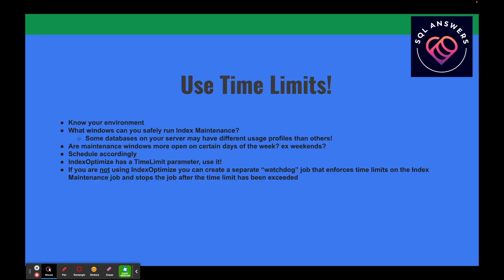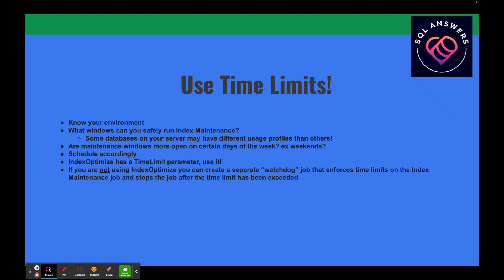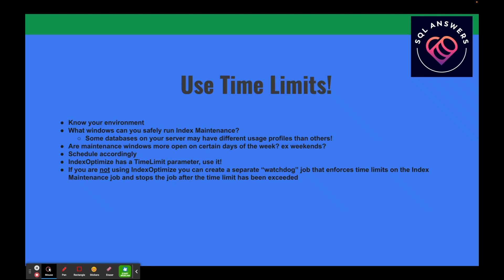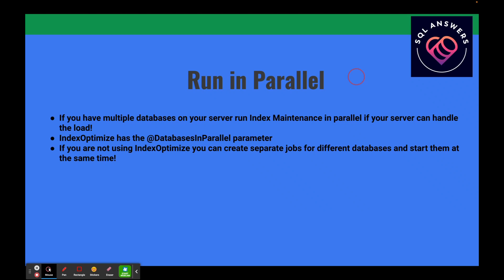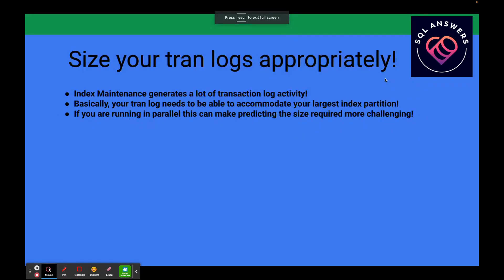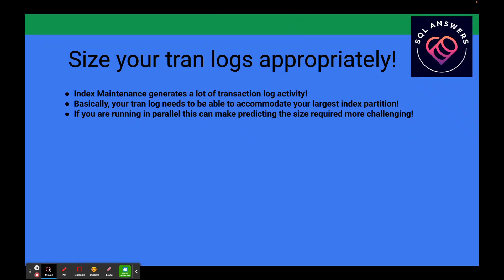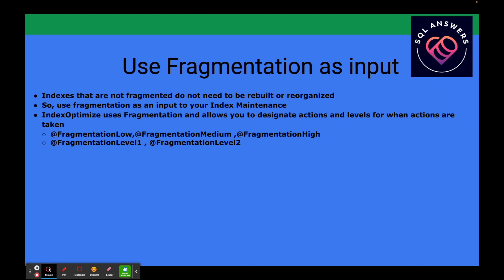Index Maintenance Strategies for SQL Server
This video discusses several strategies involved with Index Maintenance in SQL Server. All of them are available if you are using the Ola Hallengren Index Maintenance solution. We also discuss ways to approach them if you are not using IndexOptimize.

If you have a question, please submit a question in the comments below!